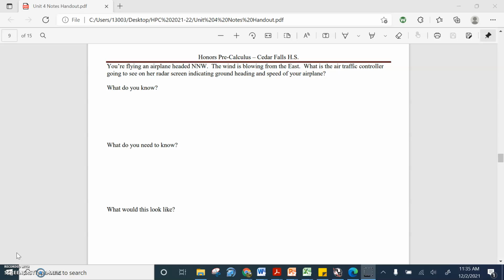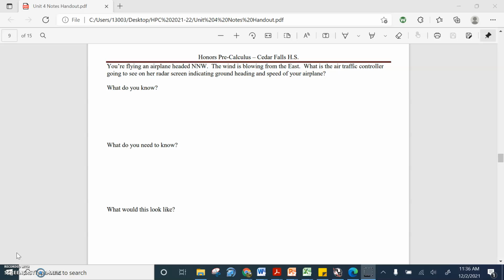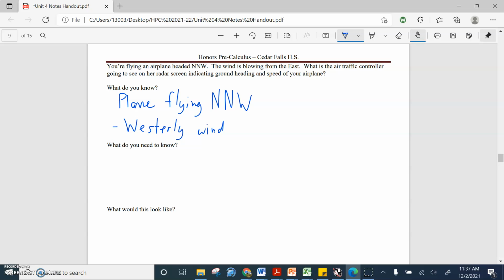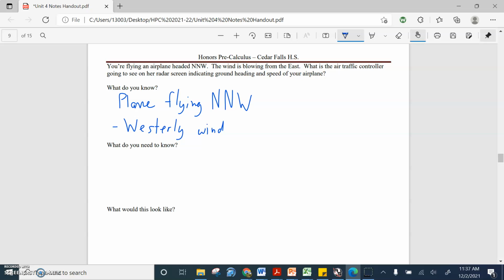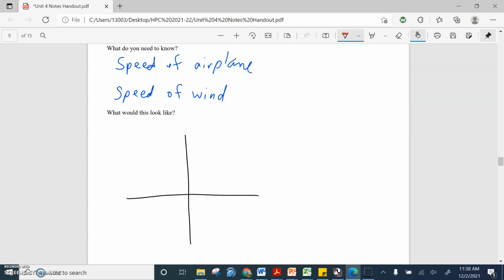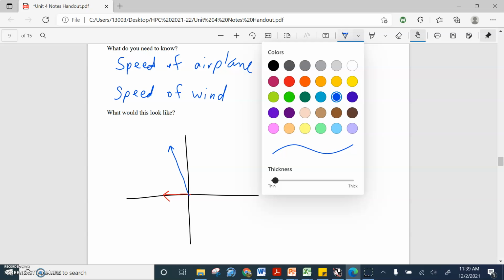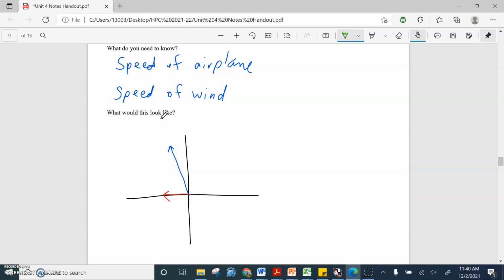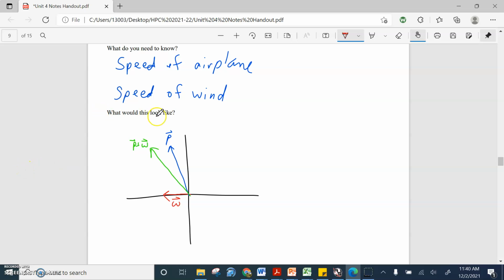HPC Lesson 4-3 Airplane Problems Intro